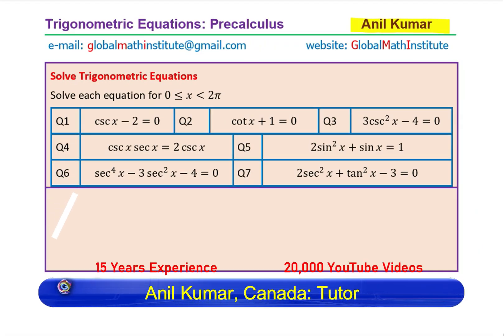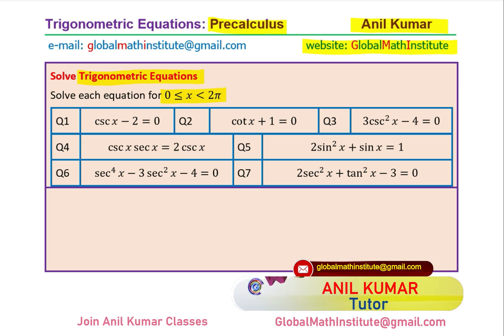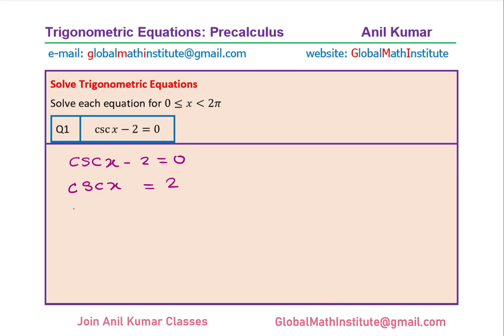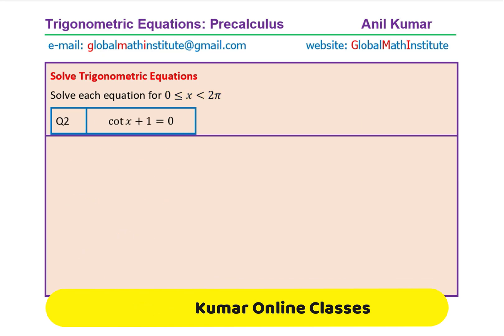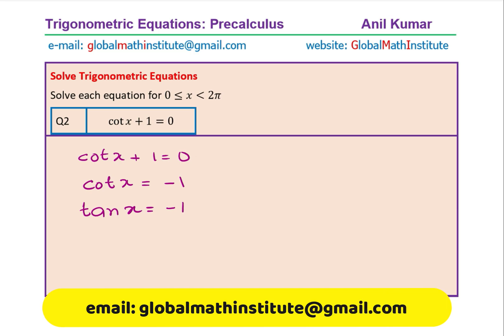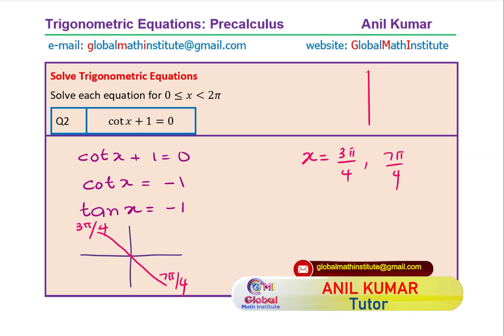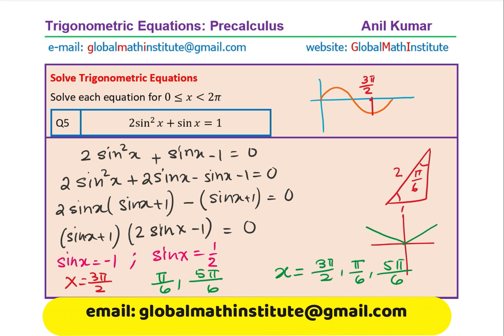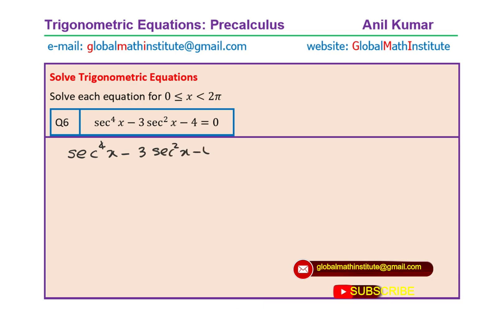Trigonometric Equation with Secondary and Primary Ratios PreCalculus